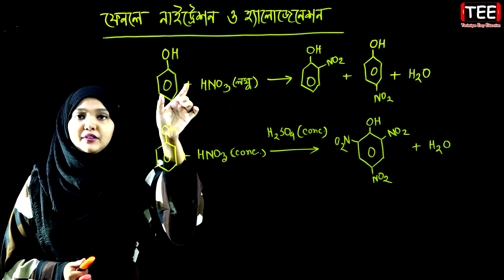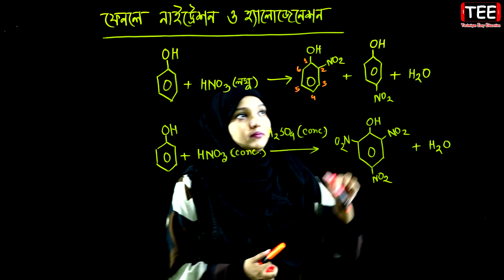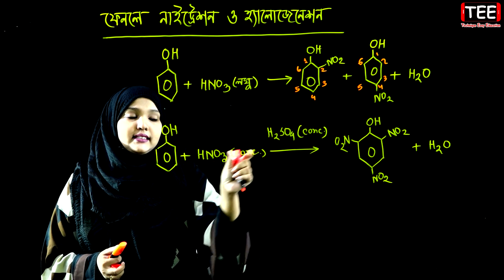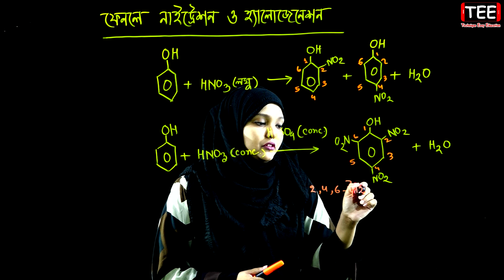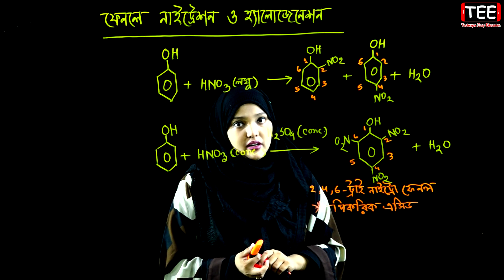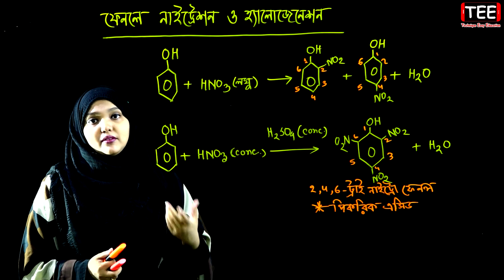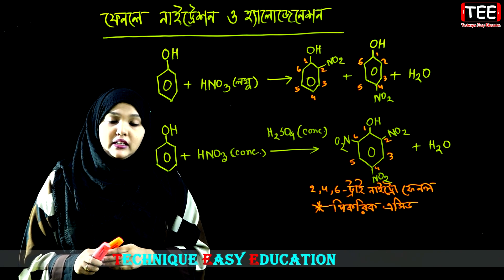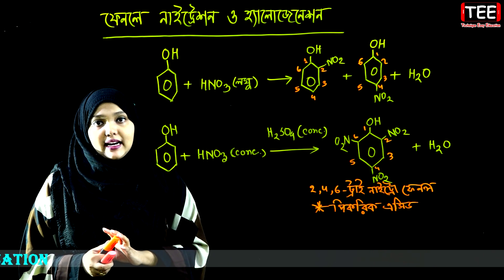ফেনলে নাইট্রেশন ও হ্যালোজেনেশন || জৈব রসায়ন || পর্ব ৭৪ || HSC Chemistry 2nd Paper Chapter 2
টেকনিক ইজি এডুকেশনের সকল শিক্ষক-শিক্ষিকা নিচের গ্রুপ ও পেইজে এড আছে। যদি তোমাদের কোন সমস্যা থাকে তাহলে নিচের গ্রুপে পোস্ট করবে, সেই বিষয়ের স্যার তোমাদের পোস্টের উত্তর দেওয়ার চেষ্টা করবে।